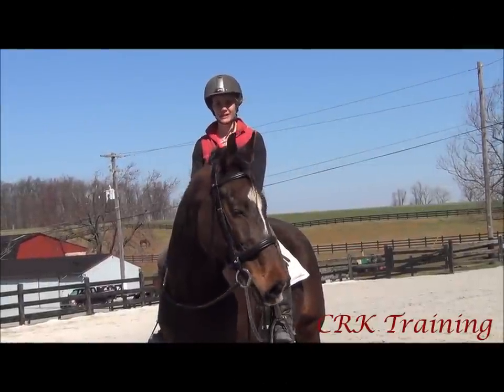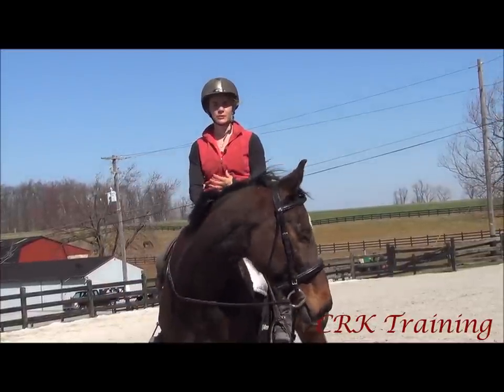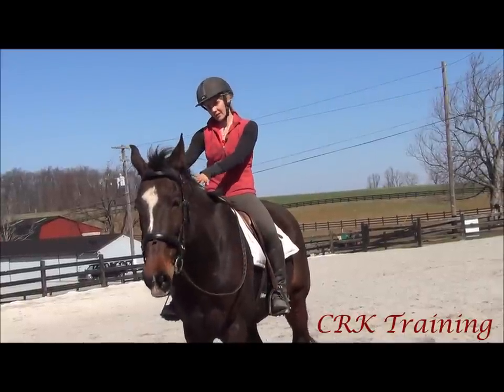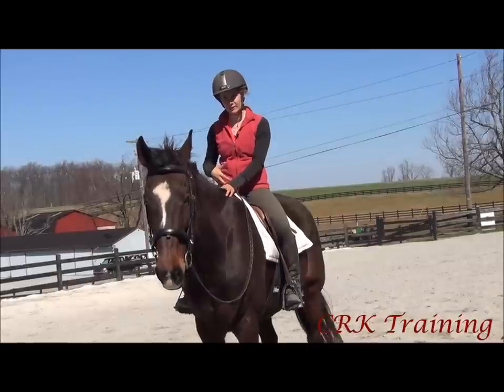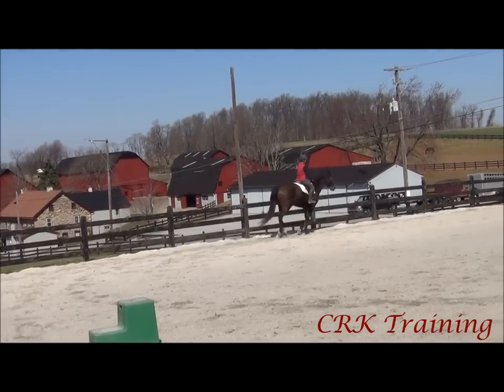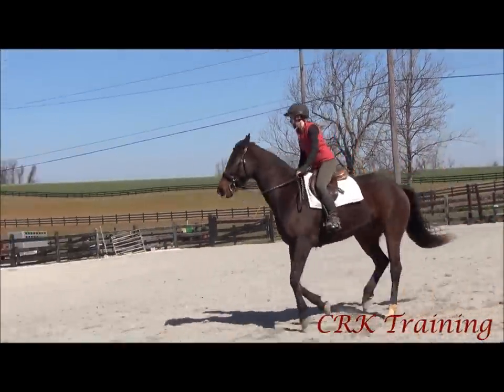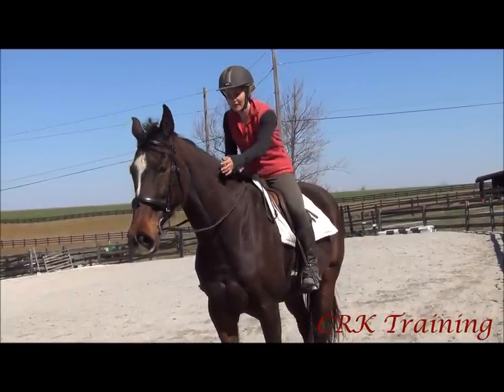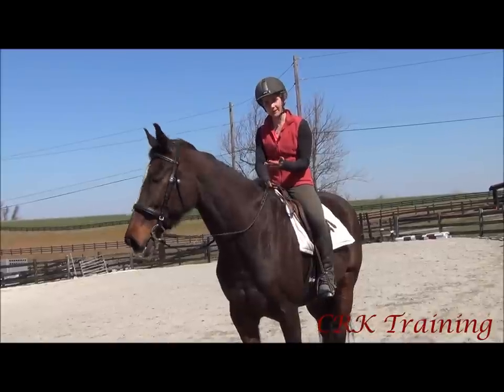Tips for the Canter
Getting ready to canter for the first time? Or just need some help to find your seat at the canter? In this video, I share some tips for riding the canter and getting your balance.